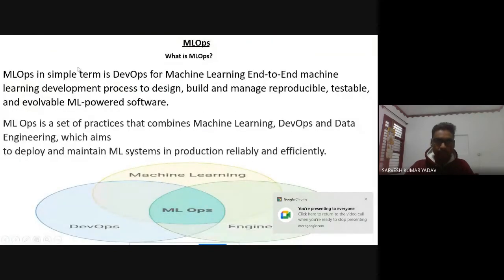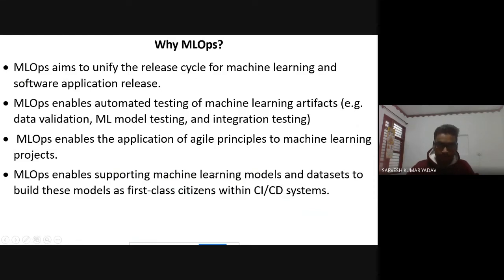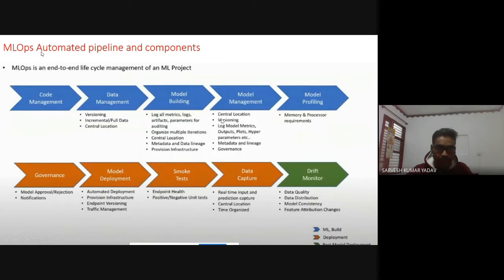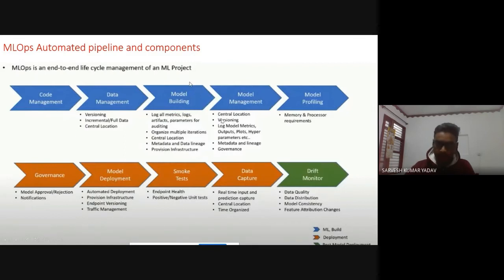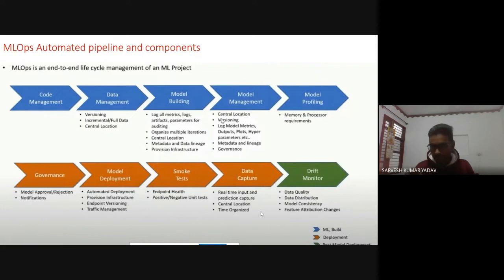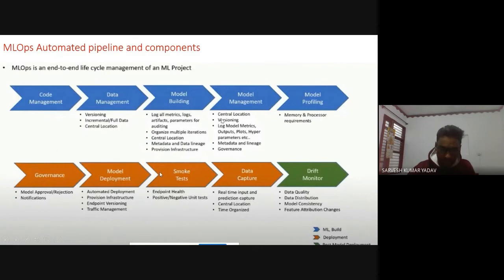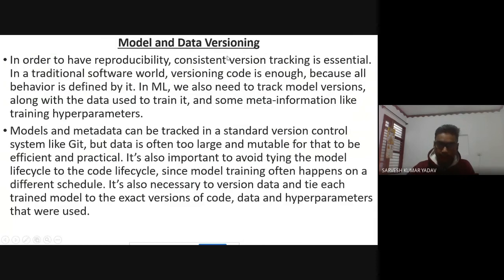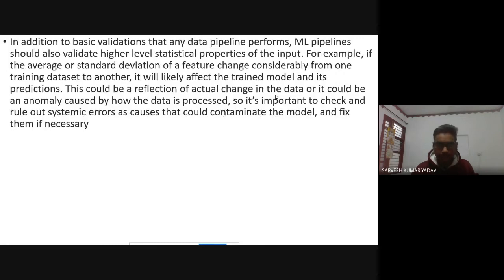MLOps_ Fundamentals of Machine Learning Operations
In this video, learn about the importance of MLOps and the processes associated with it.